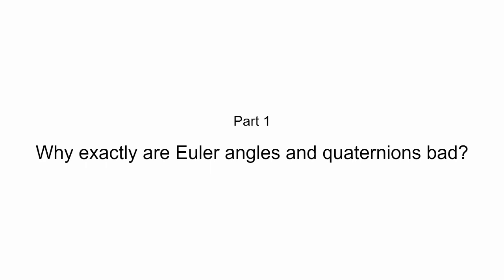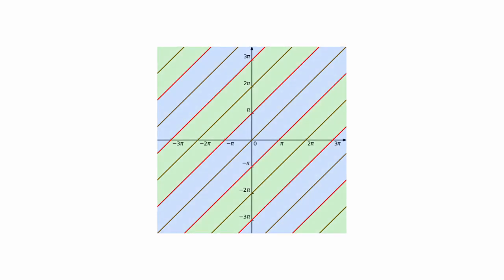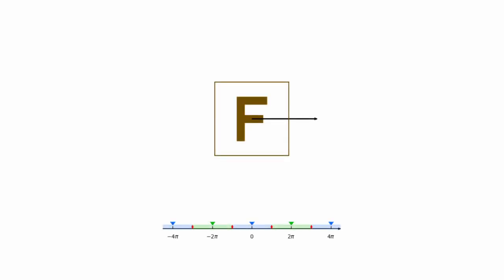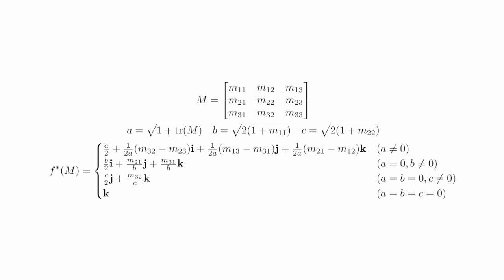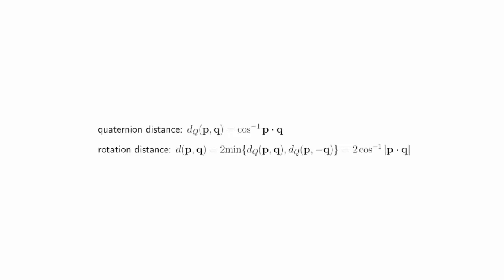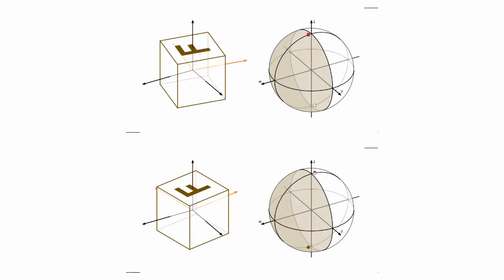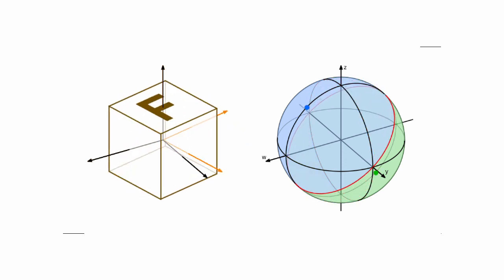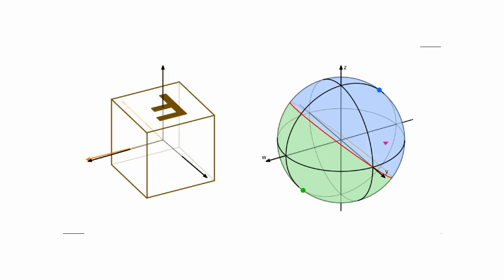Revisiting the Continuity of Rotation Representations in Neural Networks, Part 1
An presentation of my paper "Revisiting the Continuity of Rotation Representations in Neural Networks"